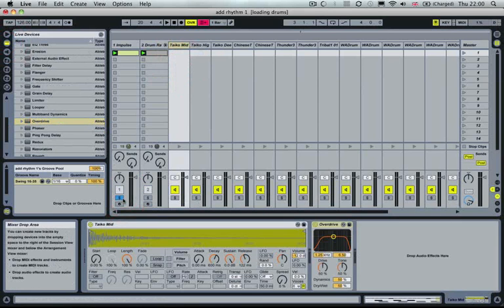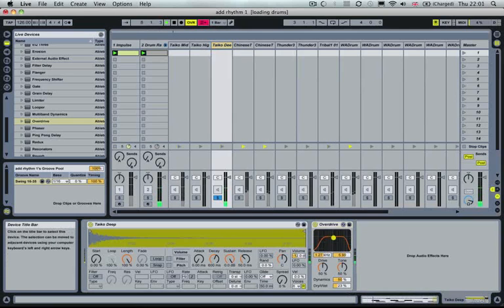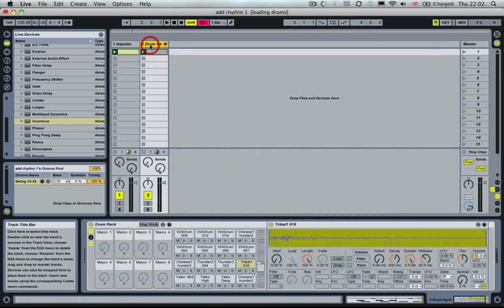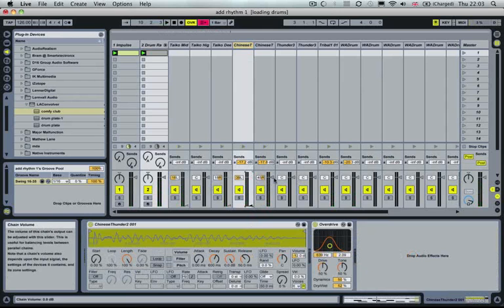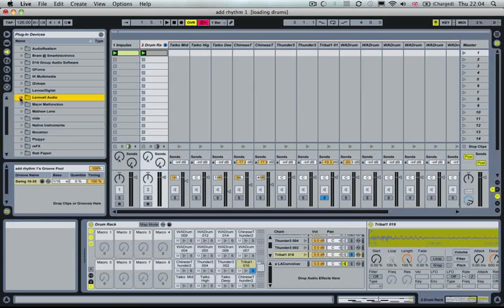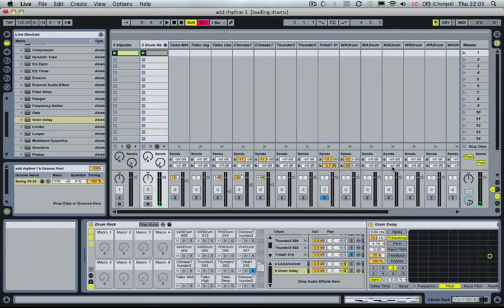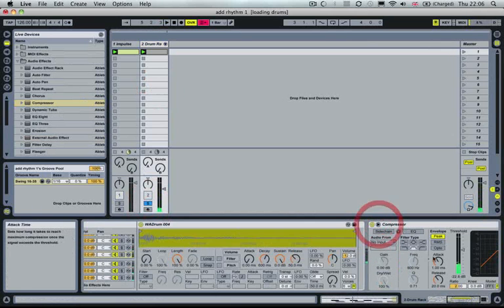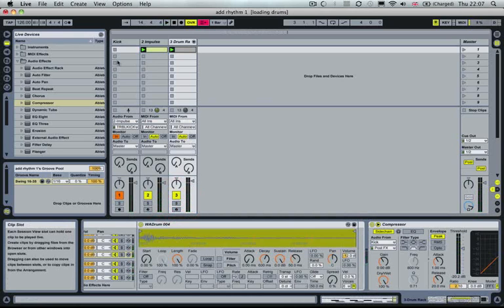How to make Tribal House On ableton 4